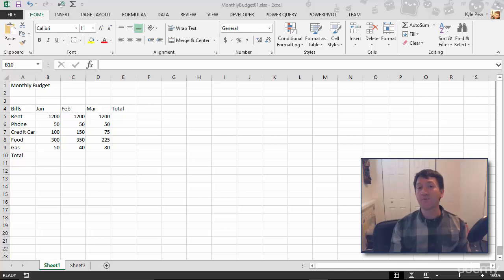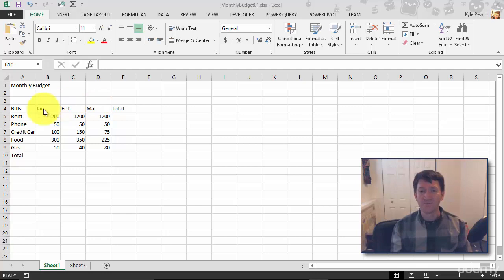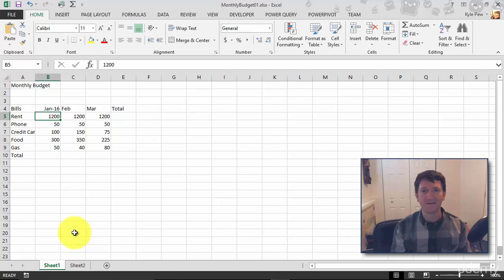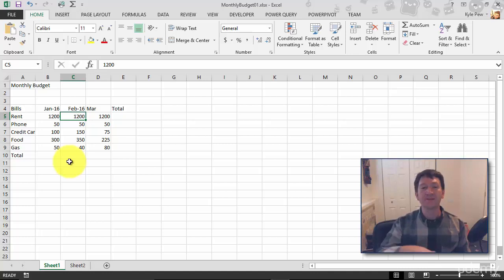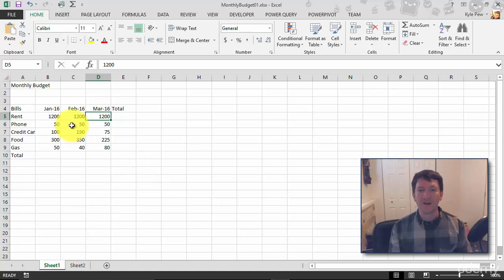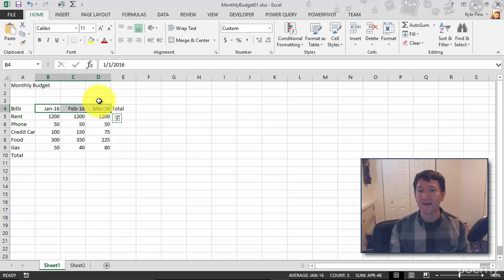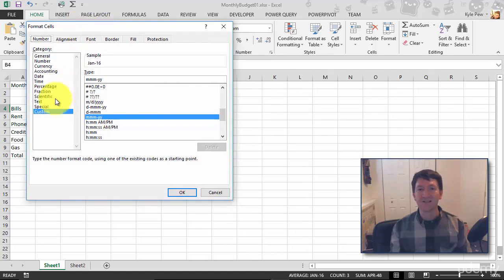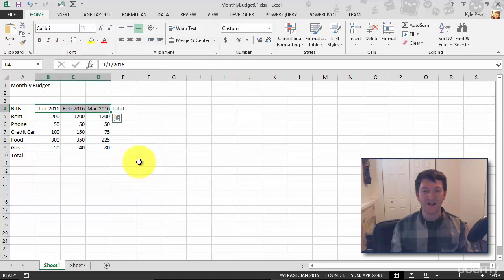Microsoft Excel - Excel from Beginner to Advanced: Entering Date Values In Excel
Hello viewers!

This is Episode 3 of Microsoft Excel Udemy Course -- Microsoft Excel 101 -- Entering and Editing Text & Formulas - Entering Date Values In Excel.

1. Microsoft Excel 101 - An Introduction to Excel
2. Microsoft Excel 102 - Intermediate Level Excel
3. Microsoft Excel 103 - Advanced Level Excel
4. Master Microsoft Excel Macros and VBA in 6 Simple Projects

1. Creating effective spreadsheets
2.Managing large sets of data
3. Mastering the use of some of Excel's most popular and highly sought after functions (SUM, VLOOKUP, IF, AVERAGE, INDEX/MATCH and many more...)
4. Create dynamic report with Excel PivotTables
5. Unlock the power and versatility of Microsoft Excel's Add-In, PowerPivot
6. Audit Excel Worksheet formulas to ensure clean formulas
7. Automate your day to day Excel tasks by mastering the power of Macros and VBA